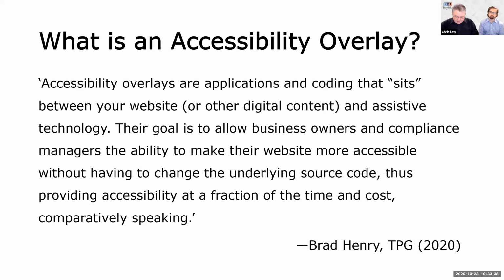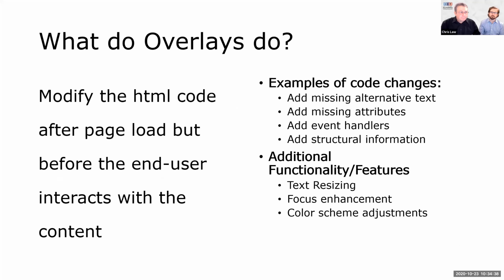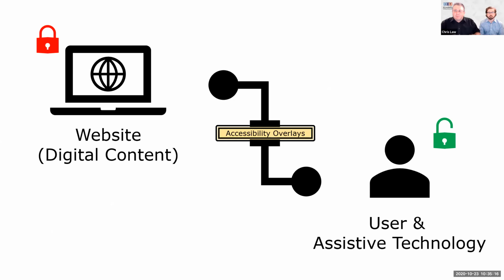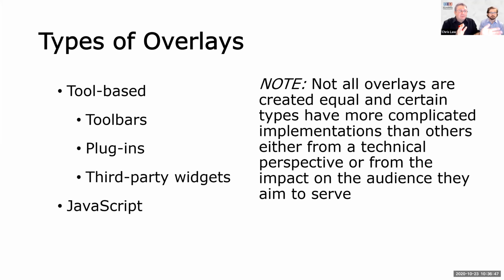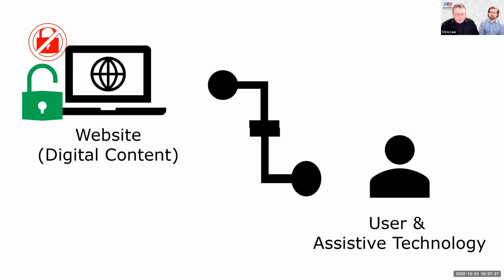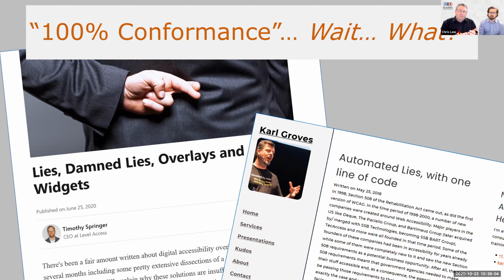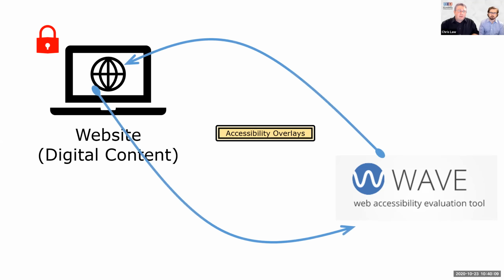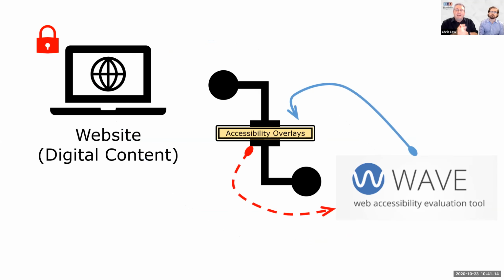ICT2020 Overlays Panel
Overlays Panel at the 2020 ICT Accessibility Testing Symposium.
Panelists: Karl Groves, Tenon.io; Al Hoffman, Deque Systems, Inc.; Anil Lewis, National Federation of the Blind; David O’Neill, The Paciello Group; Cyndi Rowland, WebAIM. Conference & Panel Chair: Chris M. Law, Accessibility Track (Joined by Conference Co-Chair Matt Feldman, The Paciello Group)

Panel introduction from the symposium program:

Wild conformance claims. Testing tool interference tactics.
A sub-par band-aid or a reasonable fix?
The world of Accessibility Overlays has long been a source of contention in the accessibility testing field. This year, the discussion is heating up… (1) There has been a proliferation in claims of ‘full’ or 100% conformance with accessibility standards; and (2) Overlays are now ‘spoofing’ automated accessibility checkers.

For decades, accessibility testing professionals have been advocating that to get to an accessible website, you need to fix the underlying code. If you want to make change lasting, you need to fix coding practices that lead to inaccessible code, through training and implementation of governance procedures in development. Those who promote and sell accessibility overlay technologies have espoused an alternative approach, whereby you can “use just one line of code” to pull in their tool, effectively absolving the customer of the need to fix their code and their programming practices.
In this panel, we will first briefly introduce the concept of overlays, what they do and how they generally work. We will then be discussion questions at the intersection of overlays and accessibility testing.

For more on the annual ICT Accessibility Testing Symposium, and to get a transcript of this video